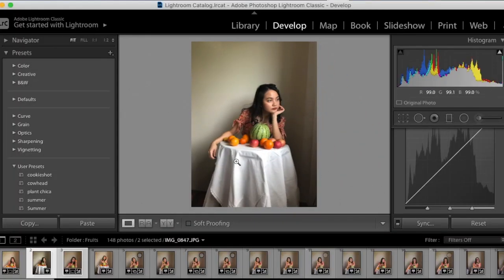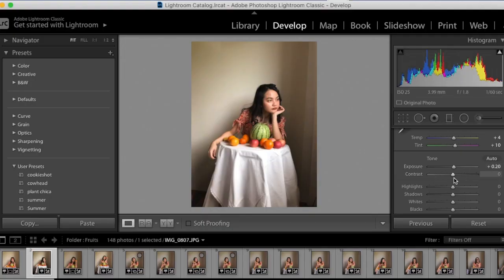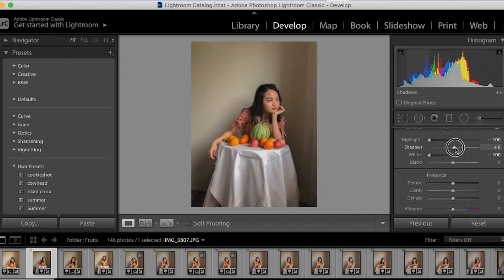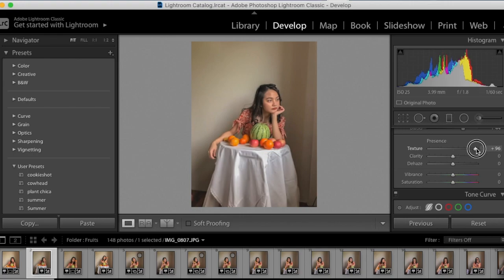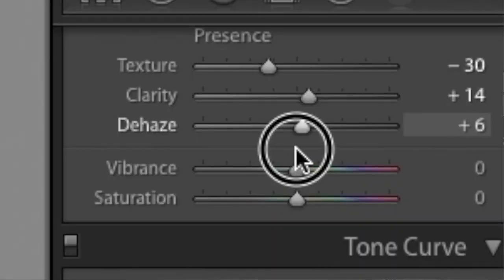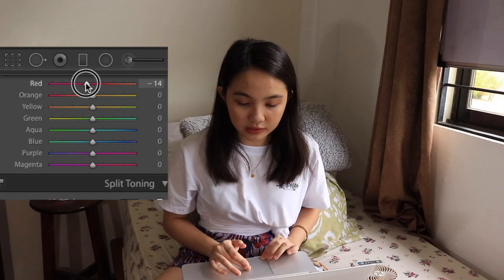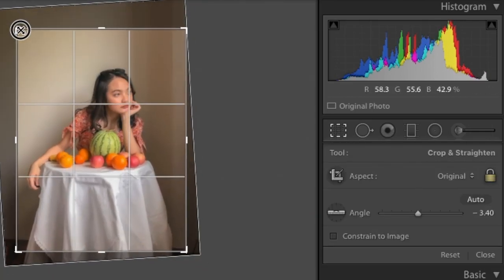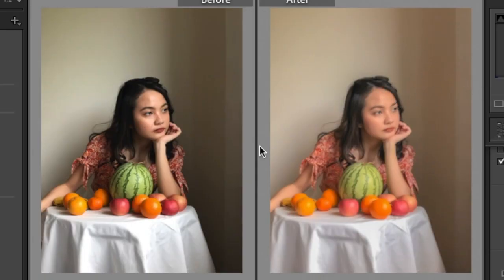How I edit my photos using Lightroom 2020 l instagram + tips and tricks (heyitsbey)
How to edit your photos Lightroom instagram 2020 l heyitsbey

Here's How I Edit my Photos using adobe Lightroom! I'll be sharing with you some tips and tricks you can use to fix your photos or common problems like overexposure and dull colors to make your photos look cute for your instagram feed.

Canon 800D with 18-55mm Kit Lens
iPhone 7 Plus

Today’s video is all about how you can edit your photos like a pro for your instagram aesthetic. Also works well as a preset for faster photo editing :)

B E A   P E N A R A N D A
I’m Bea and I make travel, lifestyle, and college videos. This channel takes you with me on my college and adulting journey as I share with you the ways I learn and fail as a college student… and hopefully inspire you to take charge of your life as well!

PAGASA (ig: @pagasa.ph)
Project PEARLS (ig: @projectpearls)
2KK Tulong sa Kapwa Kapatid Foundation (thru Lazada app or go